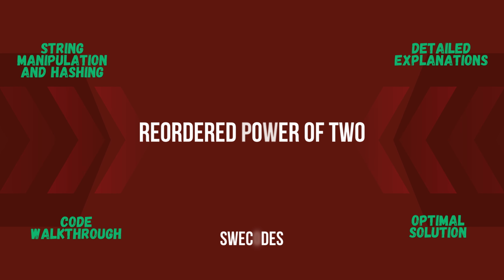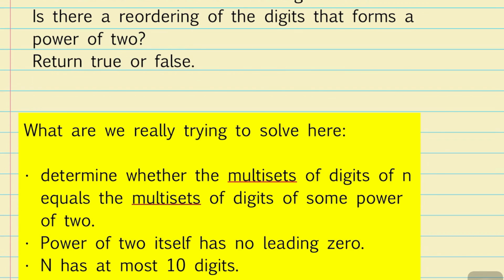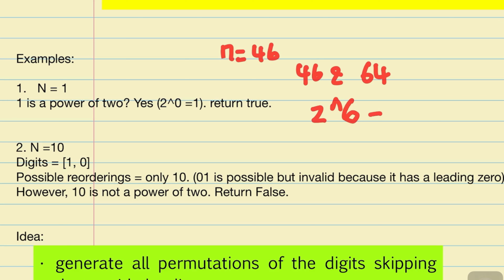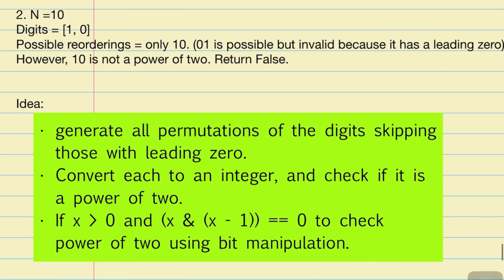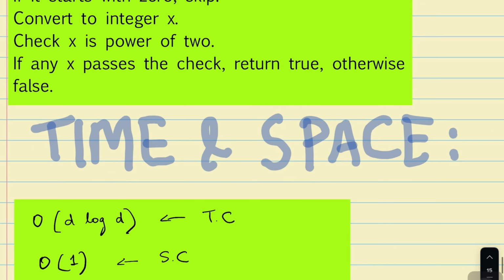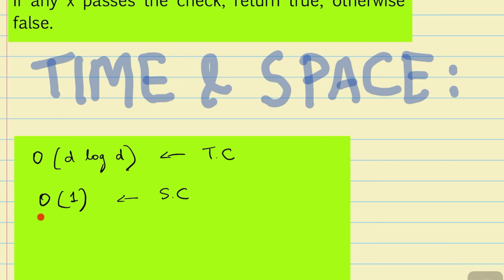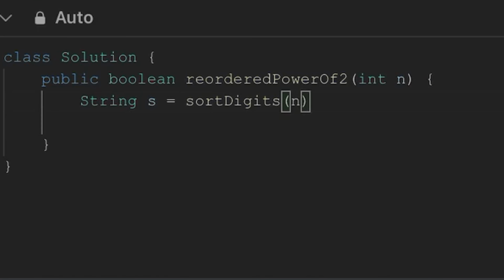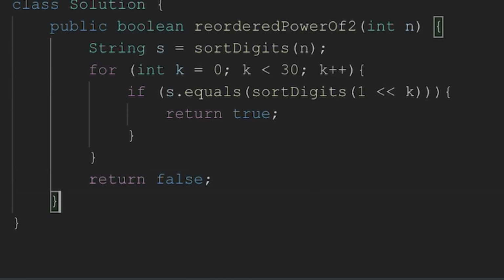Leetcode problem Reordered Power of 2 | Java